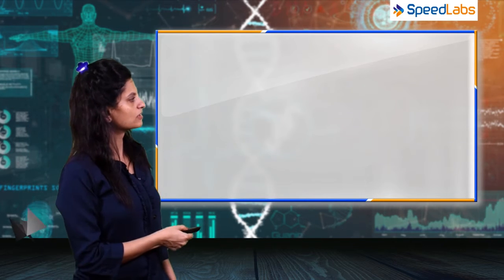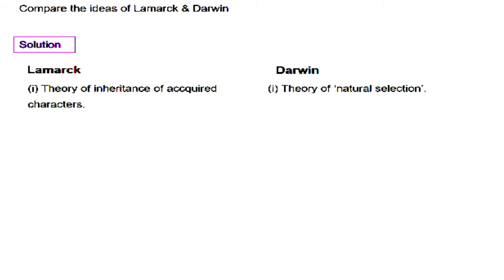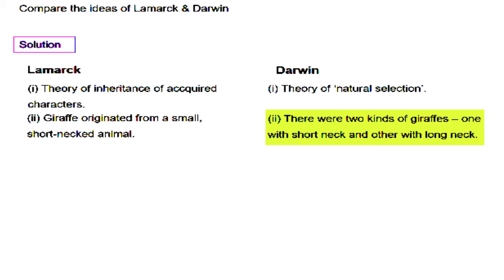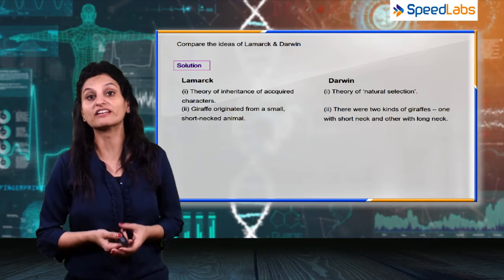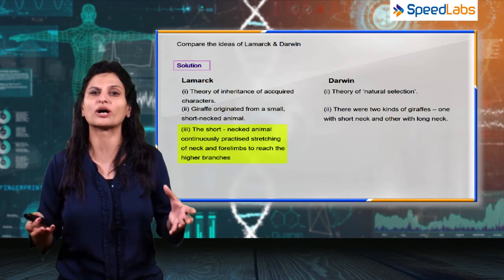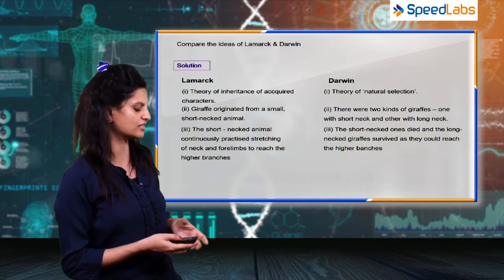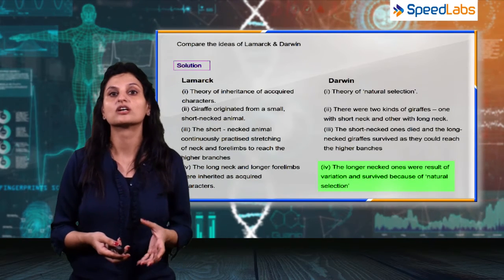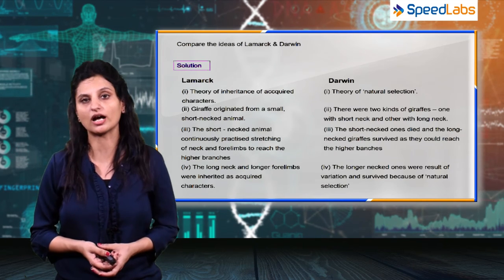ICSE | Class 10th | Biology | Human Evolution | Important Question | Lamarck & Darwin